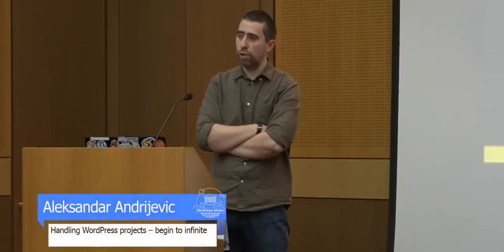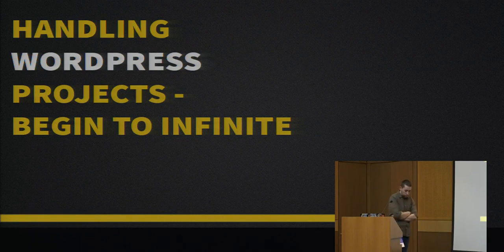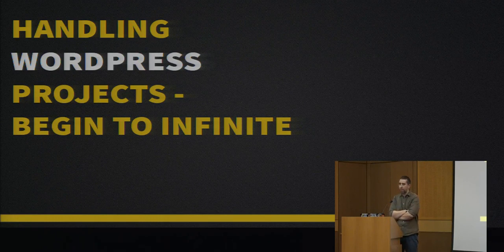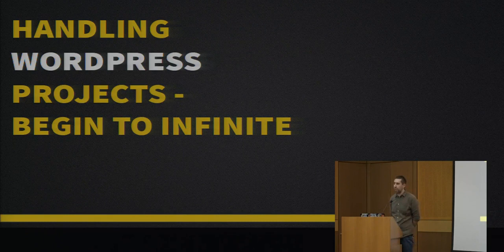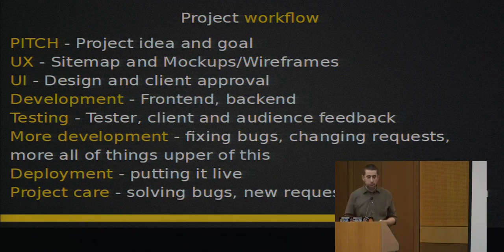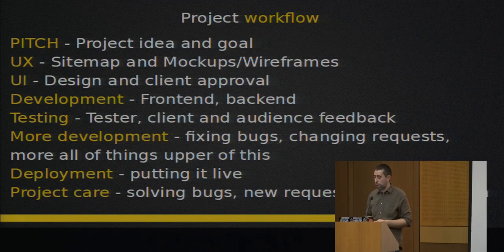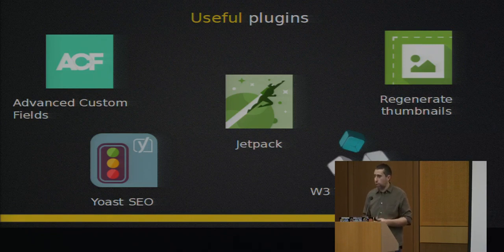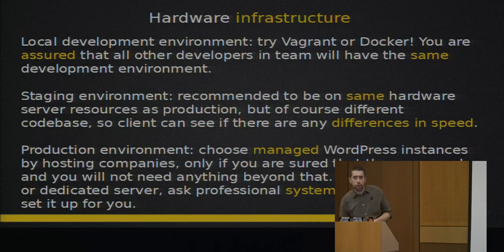Aleksandar Andrijevic: Handling WordPress projects – begin to infinite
What is the process when starting WordPress project from scratch, from choosing theme, plugins, libraries, project organization, GIT workflow. If you follow some basic rules, your WordPress based development time will be far more less, and you will enjoy it.